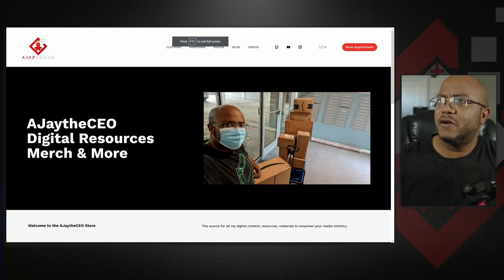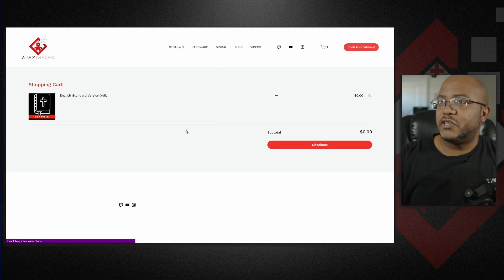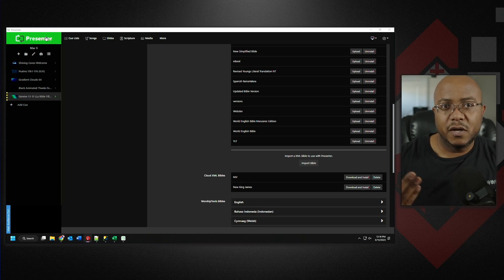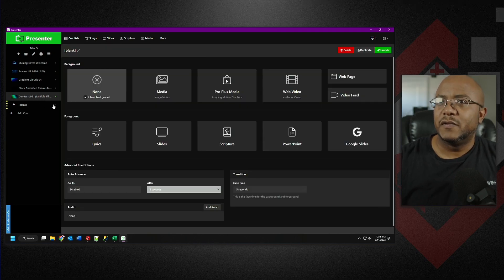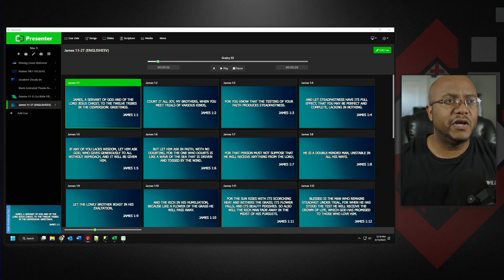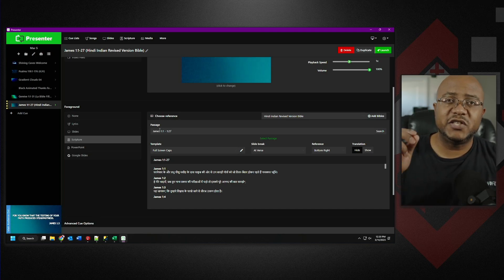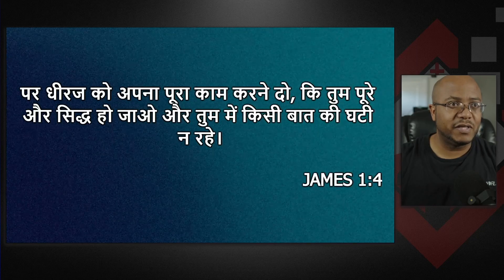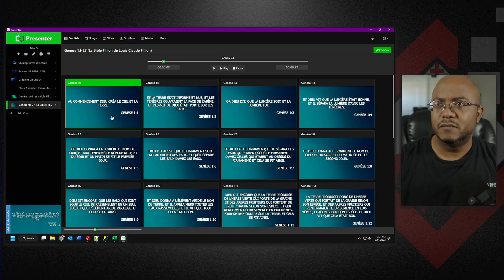How To Add Foreign Bibles to Presenter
In this video, I show you how to add XML bibles to WorshipTools Presenter and how to add different languages.